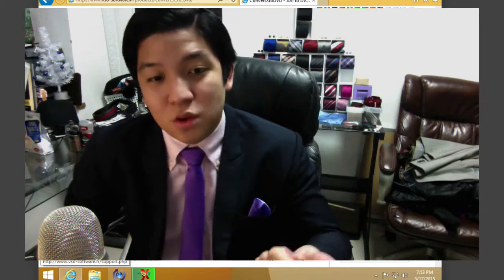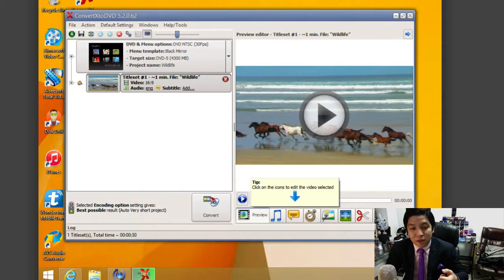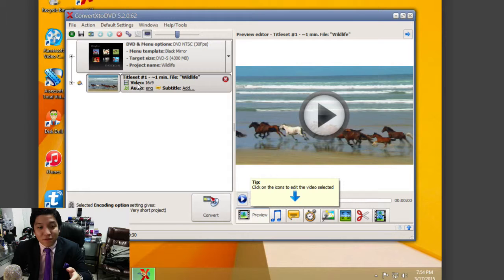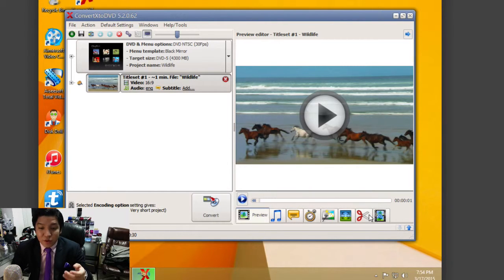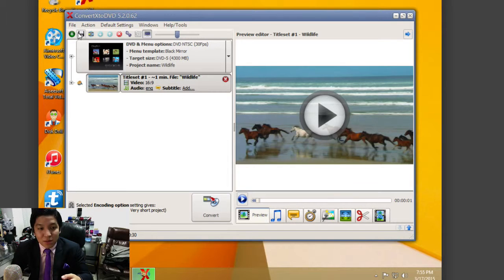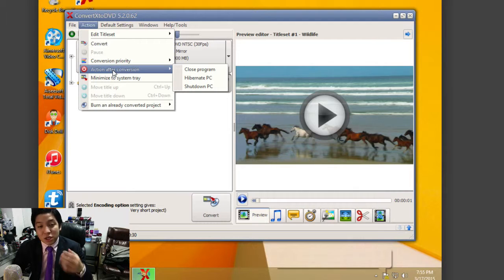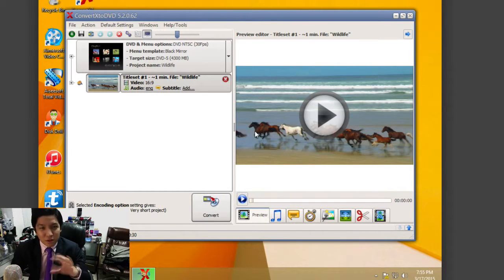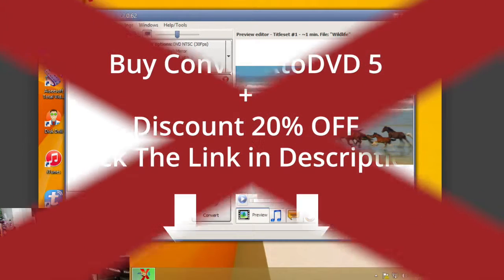Vso Convertxtodvd 5 Review + 20% Discount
ConvertXtoDVD is an app that allows you to convert videos to DVD & watch them back on any DVD players. Supporting a variety of of video formats that you can convert from to a DVD compatible one. The app even allows you burn the files automatically upon conversion. All via an easy to use interface.

Features & Benefits:

On the surface the app can be very simple but also has a ton of video/audio features packed in

to make it easy to use for anyone but also provide those key tools for those who need to edit

their video, add subtitles, etc.

• Convert Video formats to DVD

• Create menus & chapters, cut videos, total customization with live preview

• 2 pass encoding for enhanced quality

• Video/Audio/Subtitle synchronisation

• Burn to DVD, create ISO file or store on PC

The benefits here lie in the fact that it saves users time & conveniently makes video to DVD

conversion simple. Supporting a wide arrange of video formats. Above all also supporting any

DVD players from SD to HD.  Also giving you the ability to do additional feature such as editing

& customizing videos before conversion.